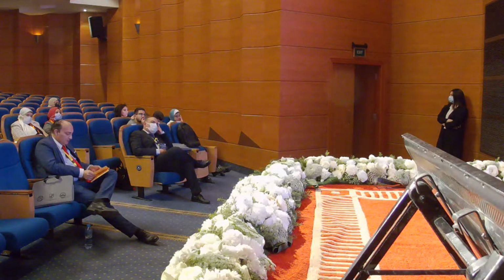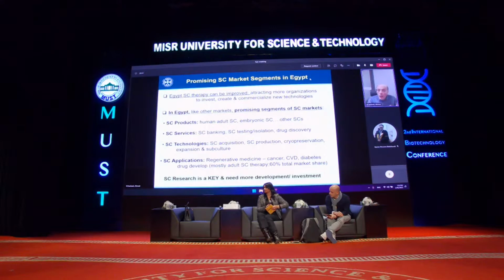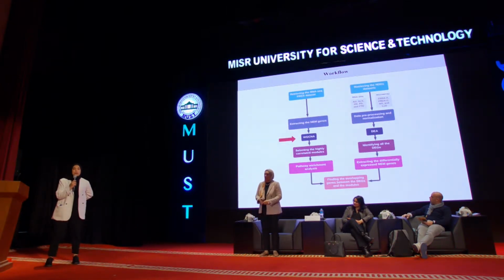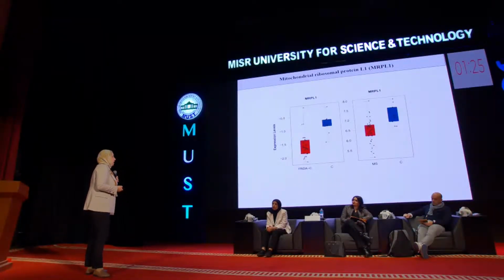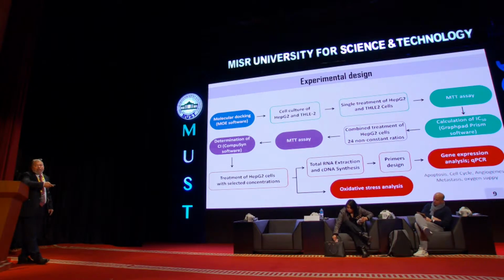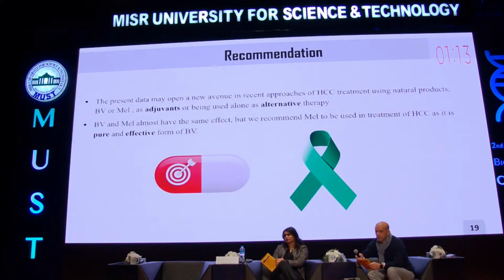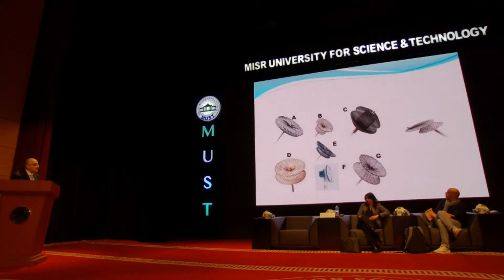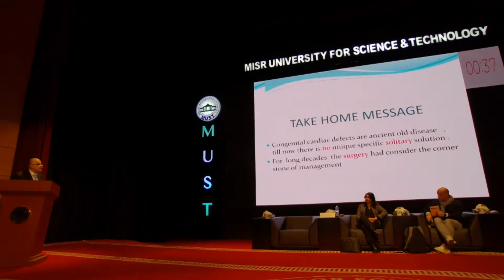2nd International Biotechnology Conference